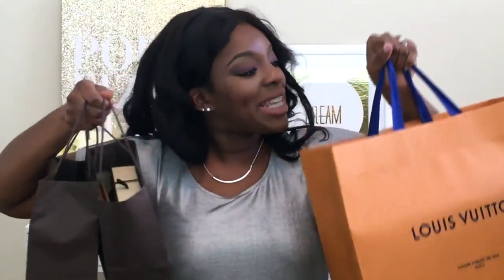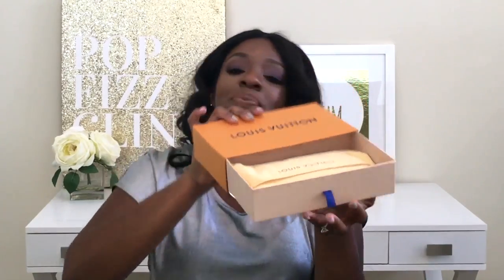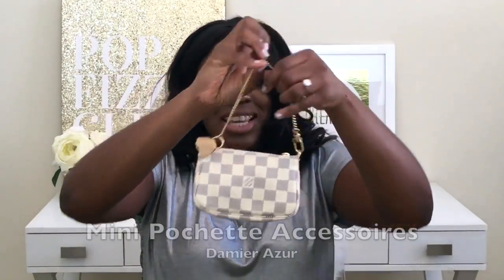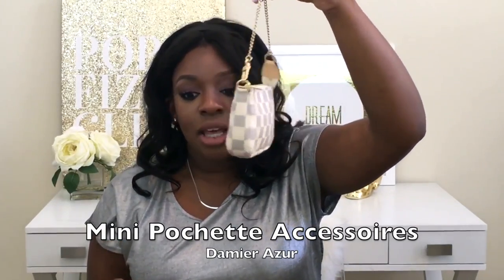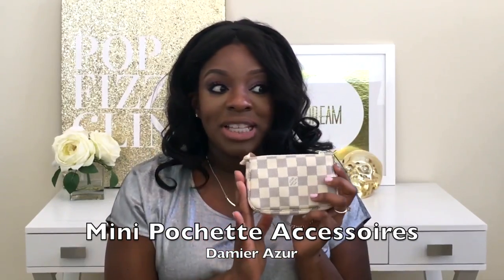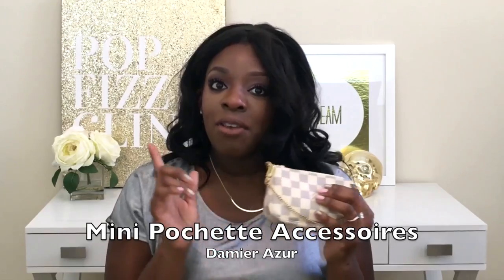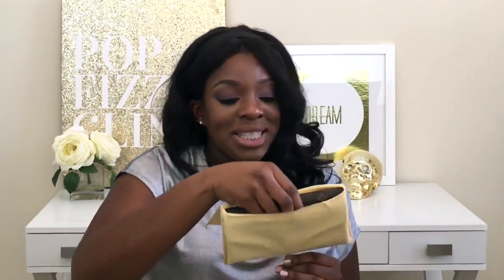Louis Vuitton Unboxing & Haul 2016 // Ng's Evidence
Hey Sistahs!
I’m really sorry the video quality isn’t up to my usual standard. My canon DSLR mother board died and is getting replaced. Please bare with me these next couple of videos as I use my iPhone to film :)

Nonetheless, I hope you enjoy this Louis Vuitton haul and unboxing, and let me know if you want to see more of this on my channel!

Items Mentioned
Cosmetic Pouch
Twice/Twinset in Empreinte (Noir)
Neverfull GM (Monogram)
Mini Pochette Accessories (Damier azur)
Trunks bandeau (Rose and brown)
Favorite MM (Damier ebene)
Sarah Wallet Retiro (Cherry)

♡ I’d like be your friend  ♡

How To CORRECTLY Texlax Texturize 4C Natural Hair | Ng's Evidence

VIDEO EDITING
Camera: iPhone 6s Plus
Lighting: limo studio soft boxes and a ring light
Software: iMovie OS X

Beachy Waves Curls on Texlaxed 4C Hair | Curling Wand | Ng's Evidence

::||::My Natural/Texlaxed Hair Stats::||::

Last relaxer: November 27, 2009
Big Chop: March 14, 2010
Fully Natural For: 5 years and 3 weeks
Texlaxed: May 31, 2015
2nd Texlax: December 26, 2015

MUSIC
Artist: Cassian

WANT SOME MORE MAKEUP VIDEOS?
Afternoon/Evening Date Look | Fiancé Inspired | Collab with RIAH's Beauty | Ng's Evidence